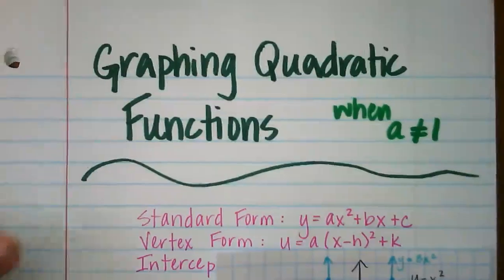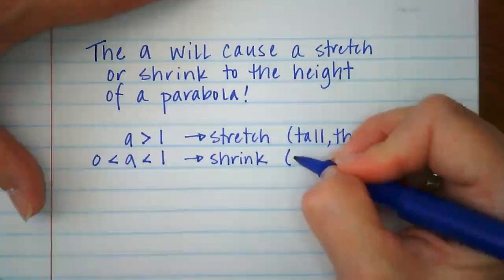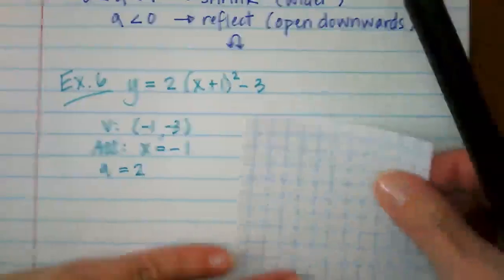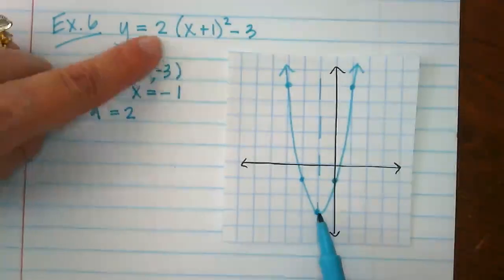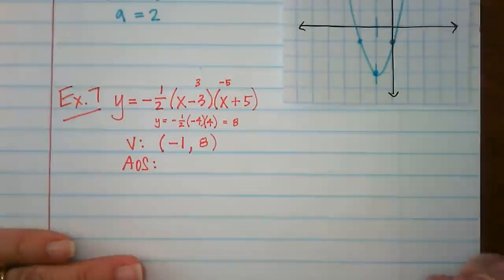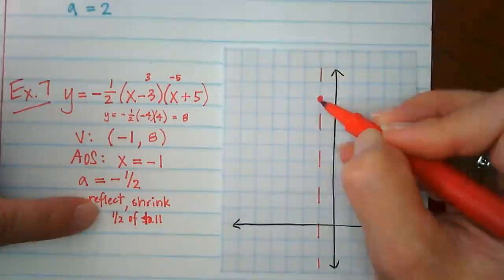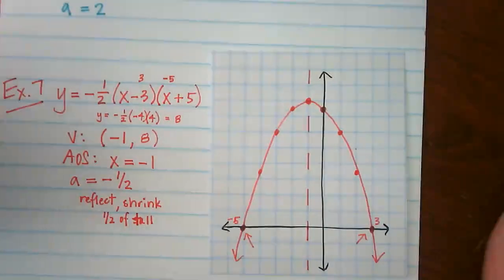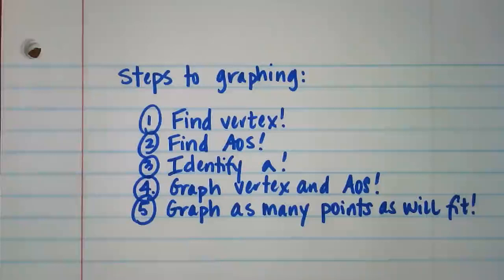Graphing Quadratic Functions B